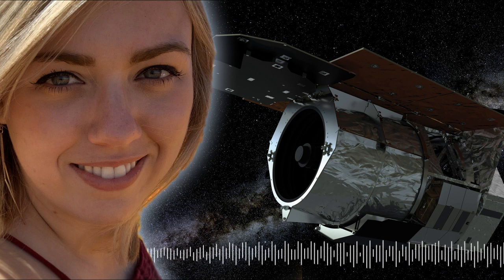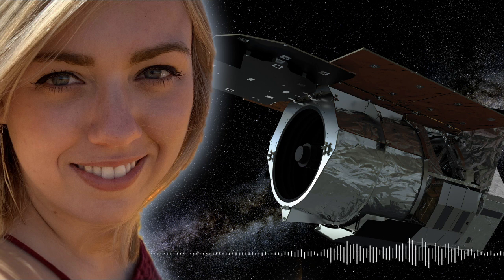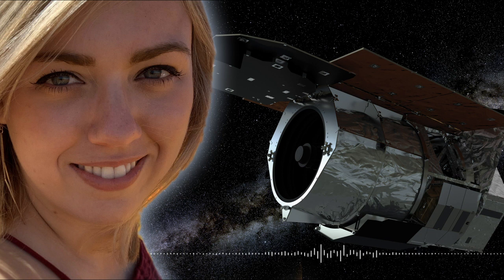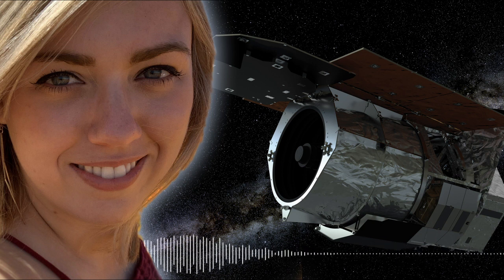Interview: the new mission to study worlds orbiting distant stars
Astronomer Savannah Jacklin reveals how the Wide Field Infrared Survey Telescope (WFIRST) will use a phenomenon predicted by Einstein to study planets orbiting distant stars.